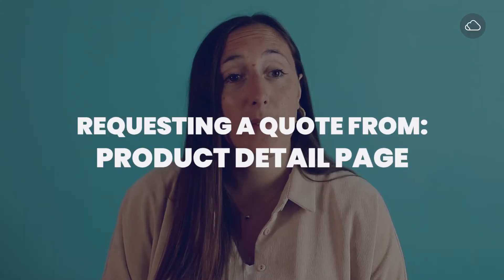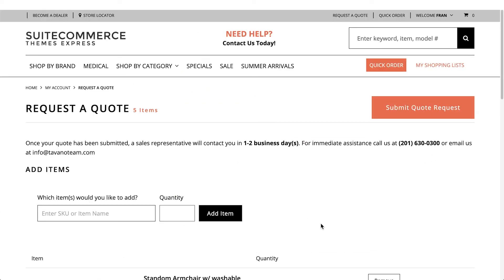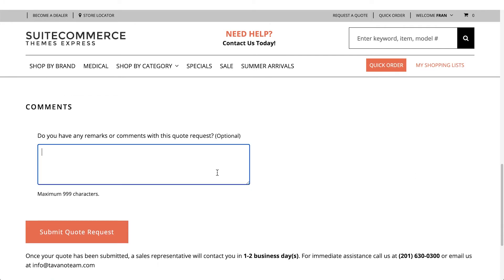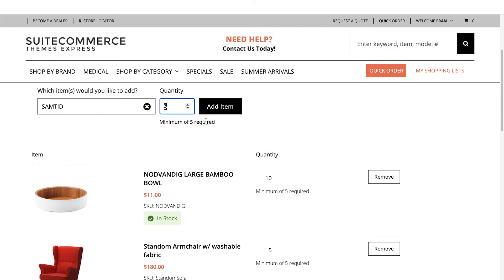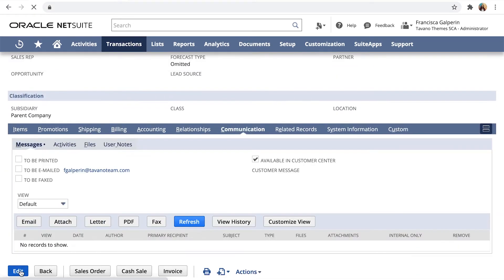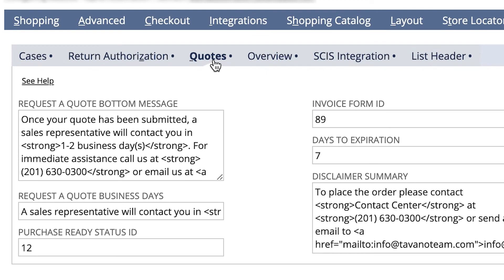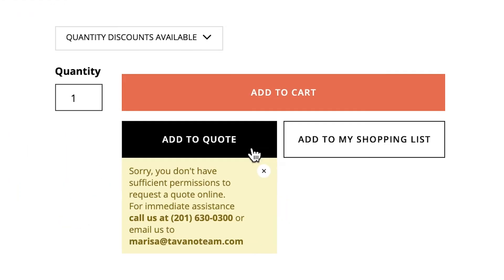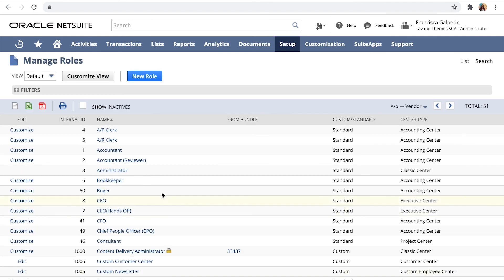How to set up Request a Quote - Unlocking SuiteCommerce [2021 Update]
Download your FREE copy of 18 Most Important SuiteCommerce Features to Skyrocket Sales!

Welcome to Unlocking SuiteCommerce, a series of tutorials, how-tos, and guides guaranteed to make SuiteCommerce easy.

Today, our very own Fran, Project Management Officer at Tavano Team, will show you how to set up the Quick Add feature in SuiteCommerce.

00:00 - Intro
00:19 - Request a Quote
00:30 - Requesting a quote from the PDP
01:40 - Requesting a quote from the Navigation Menu
02:09 - In Netsuite's UI
02:39 - Configure approval status & other configurations
03:26 - Configure customers permissions to submit quotes
03:58 - Subscribe!

design | implementation | optimization | digital strategy & growth

🏆 We are Tavano Team, the number one NetSuite Commerce Agency and we deliver creative eCommerce solutions to organizations worldwide.